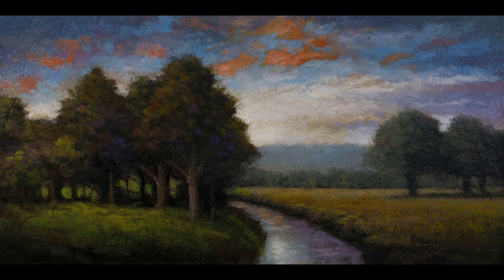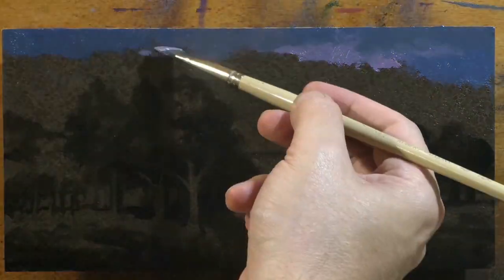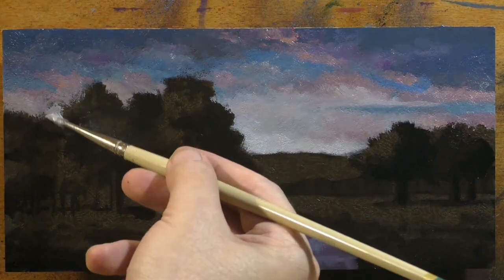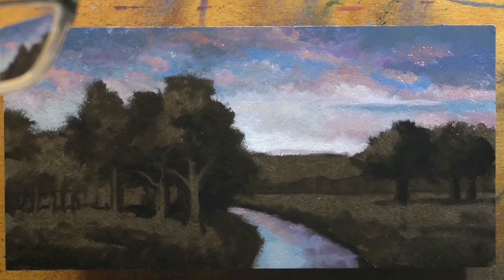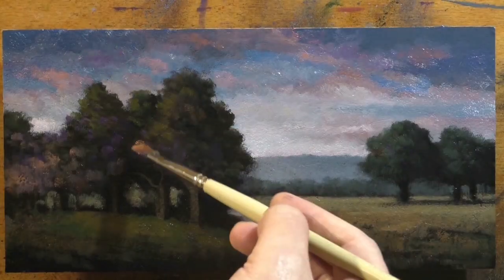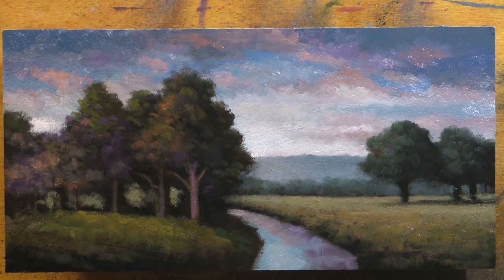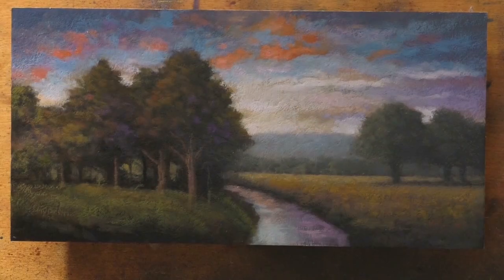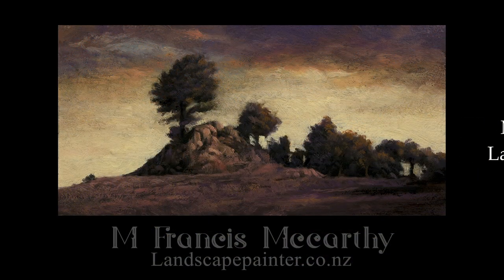Stream through the Field 5x10 Tonalist Landscape Painting Demonstration